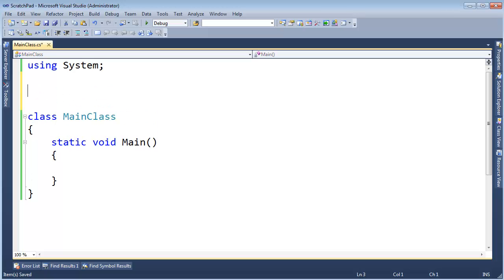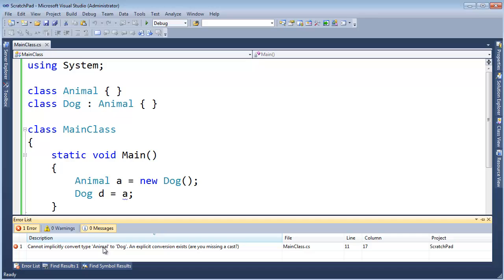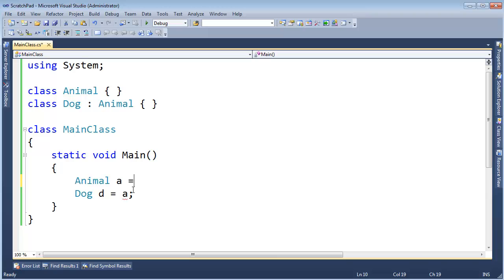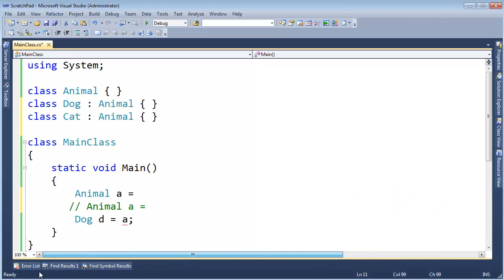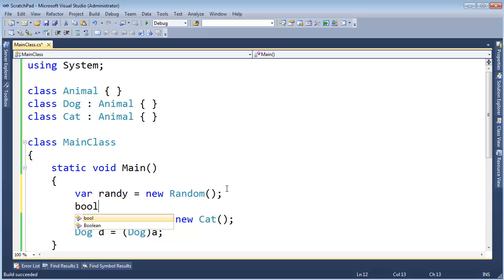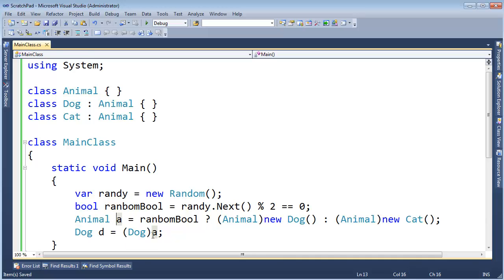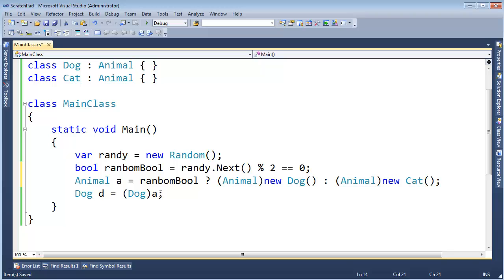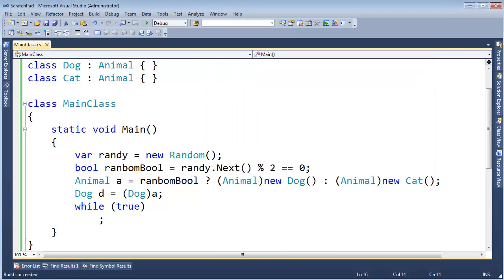Compile Time Type vs Runtime Type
During compile time, the compiler makes a static analysis (fancy word for compile-time analysis) of a variable's declared type. At runtime, an actual instance is created and assigned to the variable (hence, runtime). See the difference in this video.